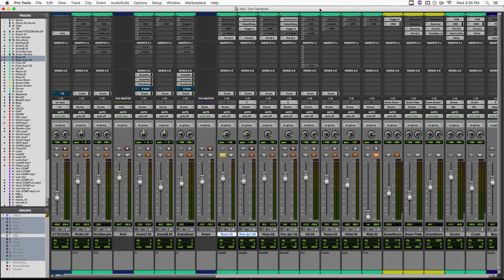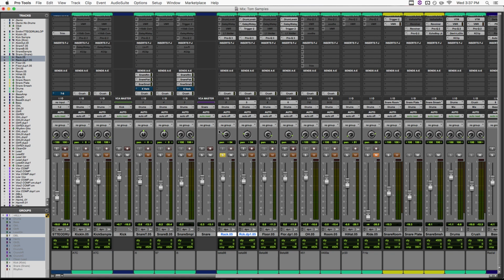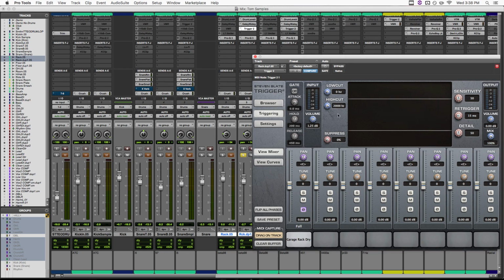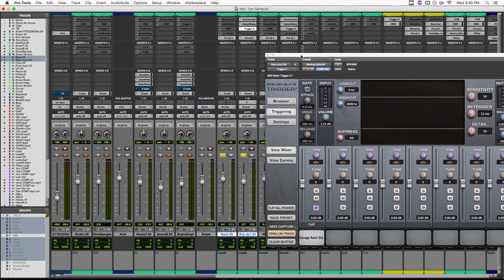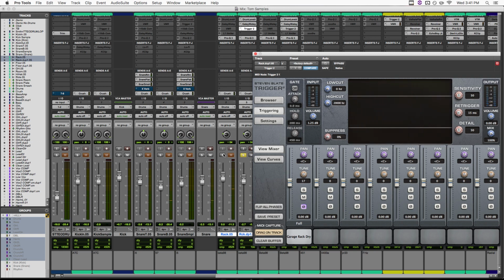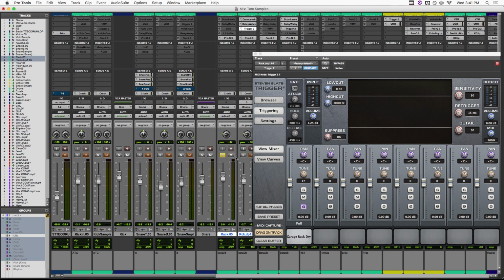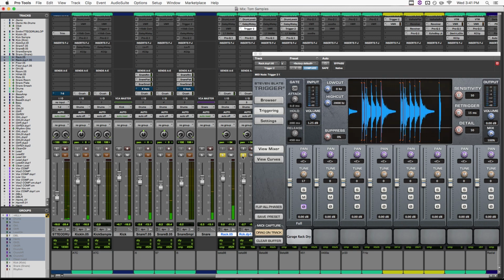The Key To Better Sounding Tom Samples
For the longest time, I could never get tom samples to sound right in my mixes. I didn't have this problem with kicks and snares, I would just add my samples, and I was good to go, but any time I tried that with toms, they would sound muddy, undefined, and just in general, not so good. Turns out, the answer was sitting right in front of me the whole time! In this video, I'll show you the simple technique I use to make tom samples sound a hundred times better in the mix!